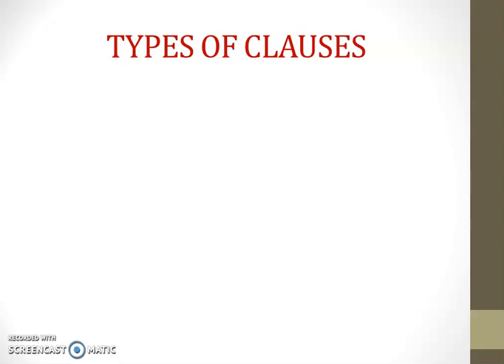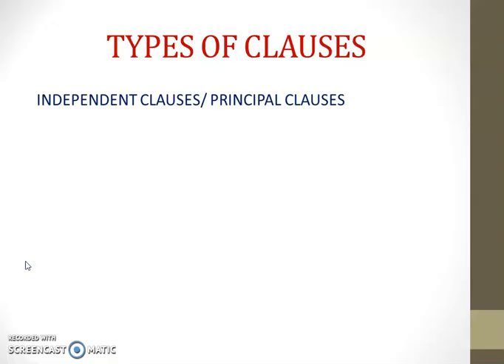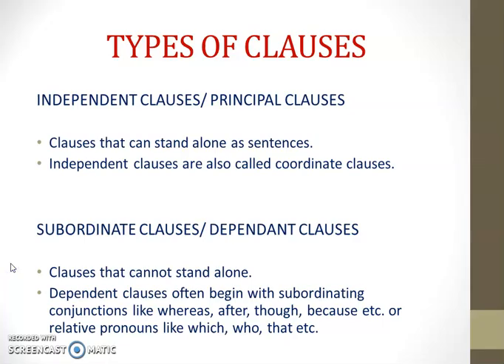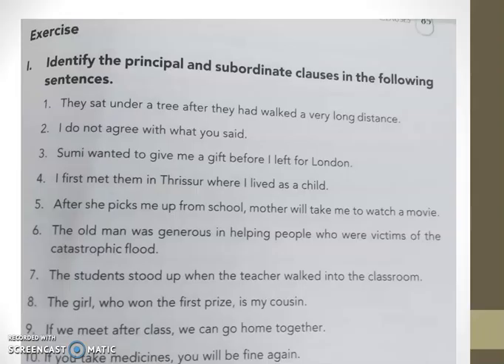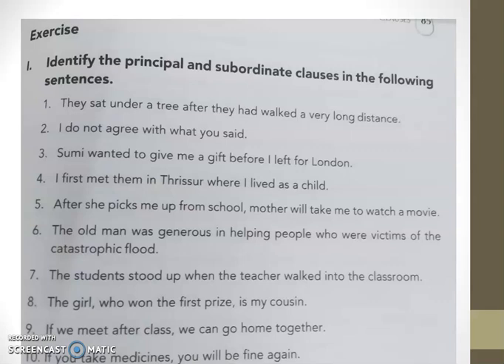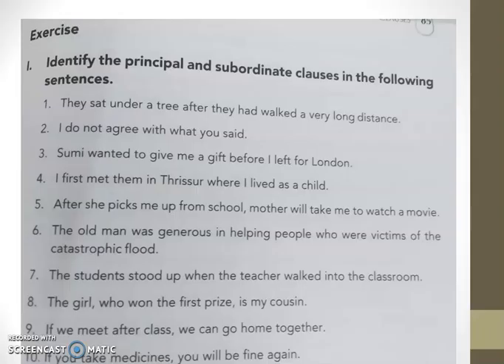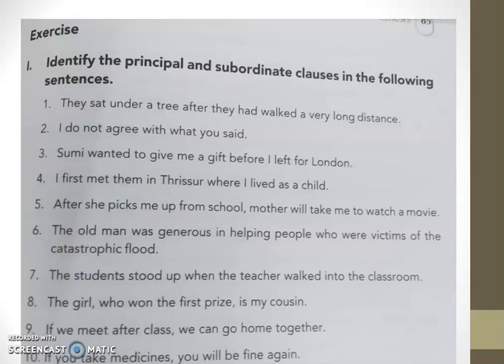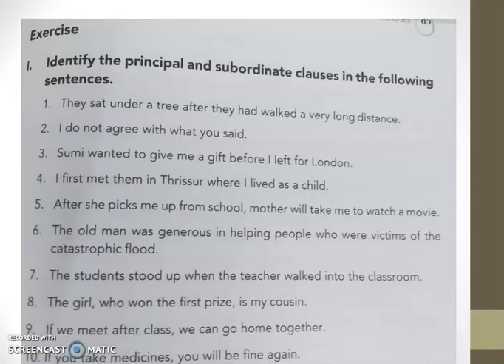Clauses 4 - Types of Clauses and Workout Exercises